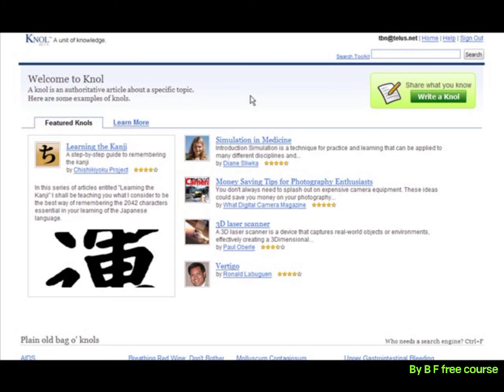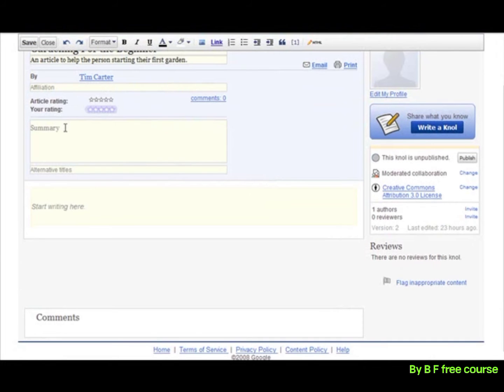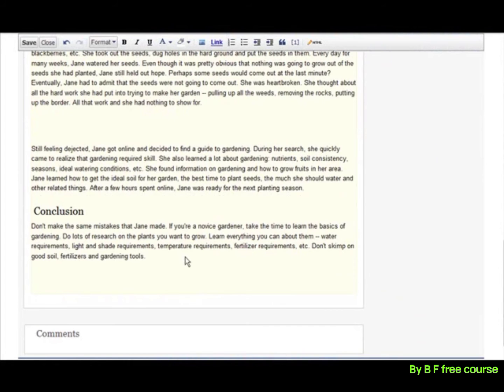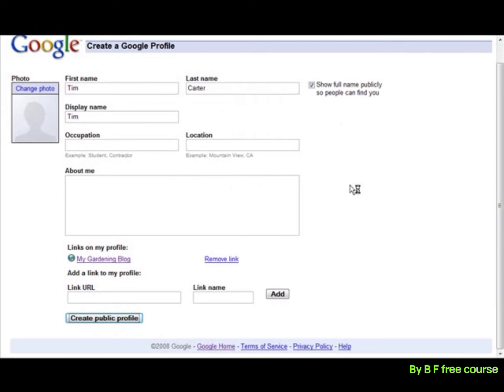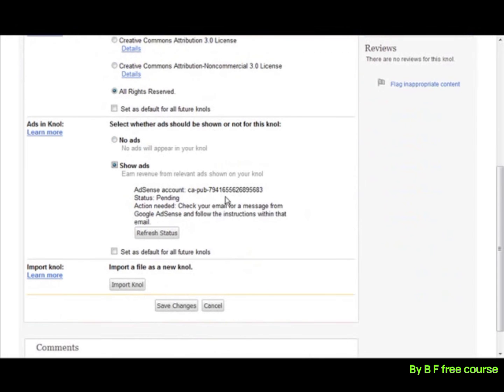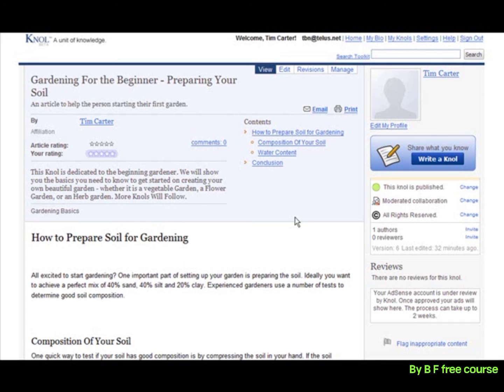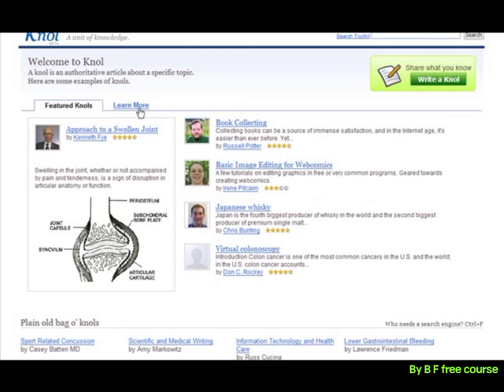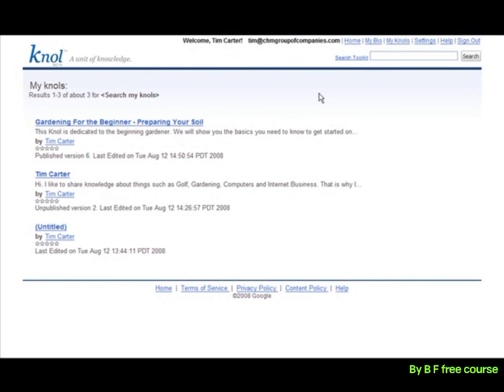Create Videos With Google Knol - Earn Income as a Video Maker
1) ricky gutierrez
2)make money online fast
3)raytonia
4)how to make money online